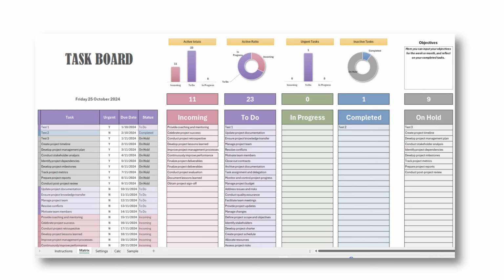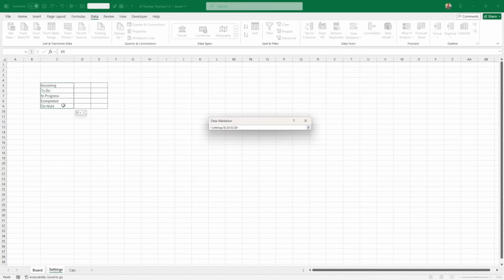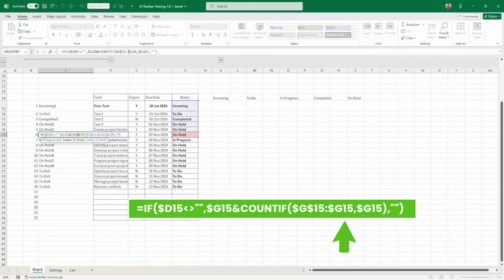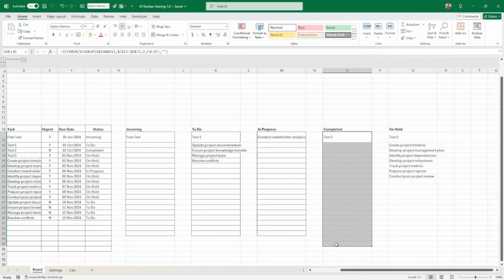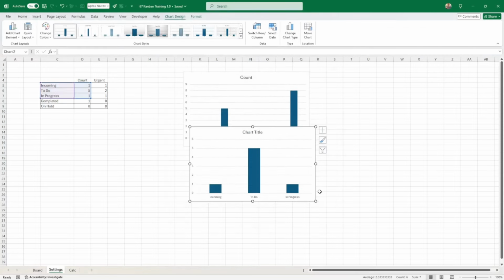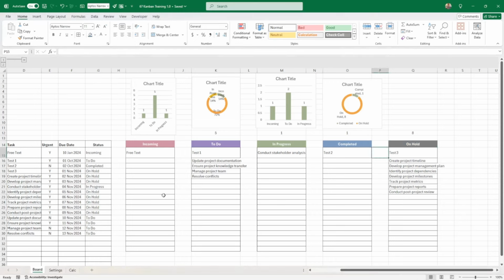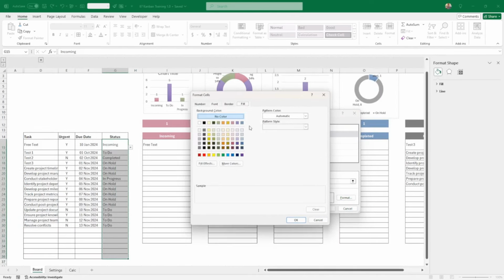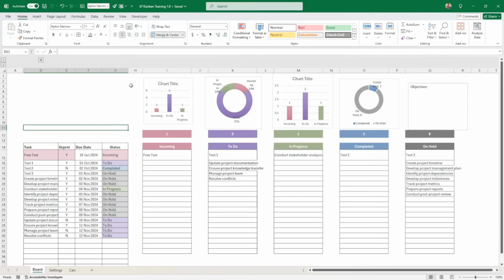STEP by STEP: Excel Kanban Agile Board for tracking Task, To-Do List or Activities. Excel tutorial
This Task /To Do list  or Kanban Board is an Excel tutorial that shows you step by step how to build an Excel Template. This step-by-step tutorial shows you how to create an automated project management dashboard with dynamic charts and task tracking.

Topics covered in my channel:
Project Management and excel tutorial,
kanban board excel,
project management,
excel dashboard,
task tracking excel,
excel formulas,
kanban tutorial,
excel tips tricks,
productivity excel,
project planning,
excel automation,
task management,
agile excel,
excel charts,
kanban system,
excel template,
project tracker,
office tutorial,